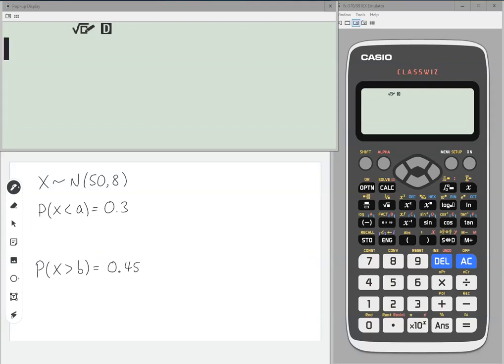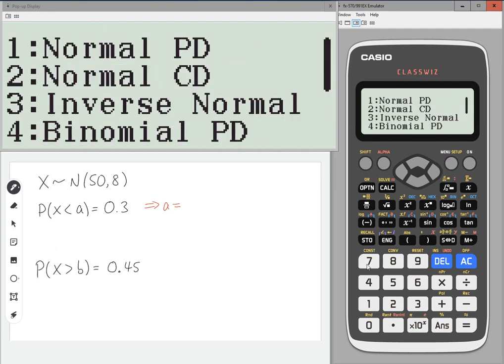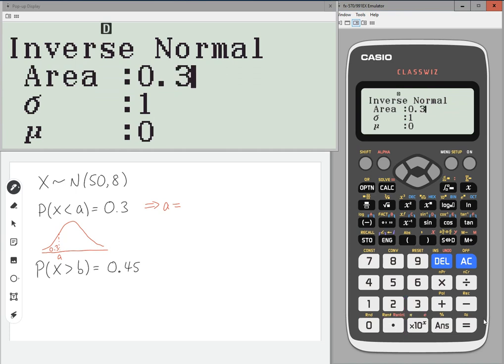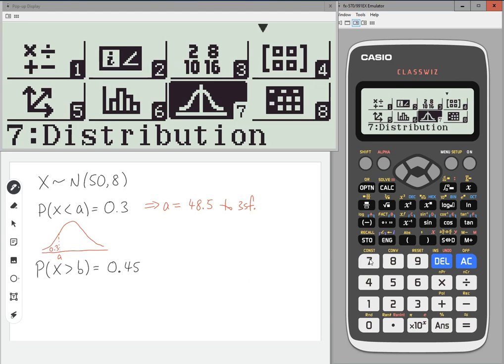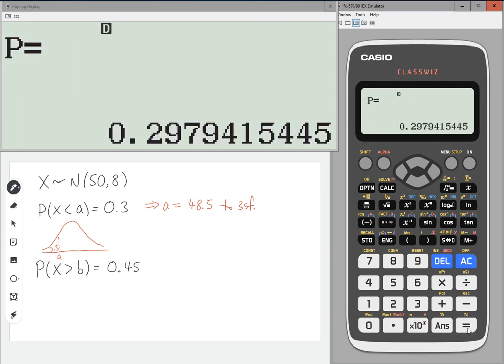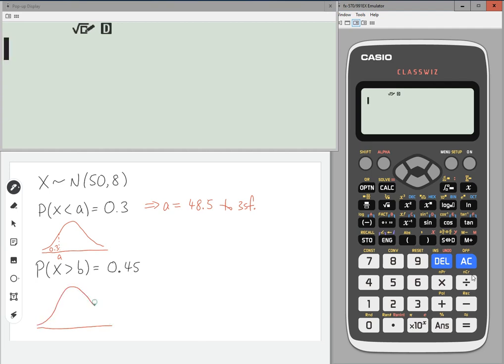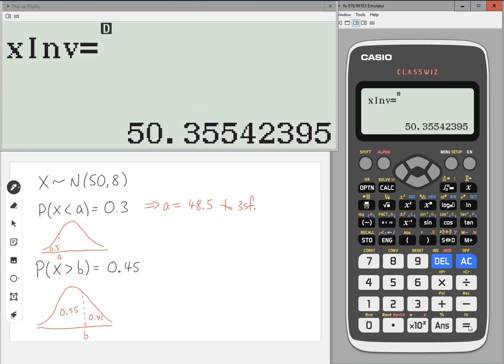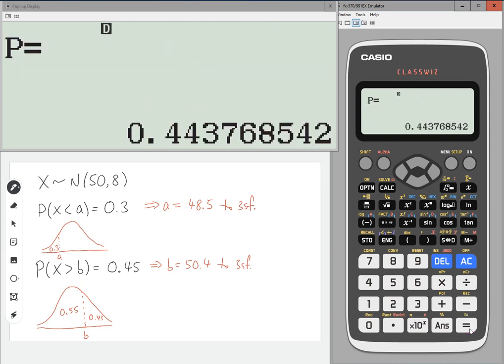Classwiz How-To: Using the Inverse Normal